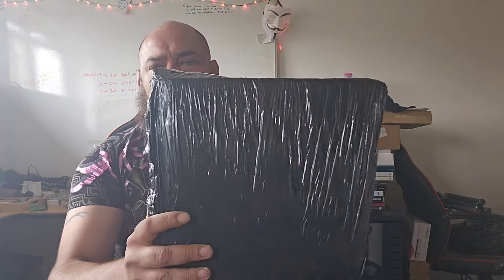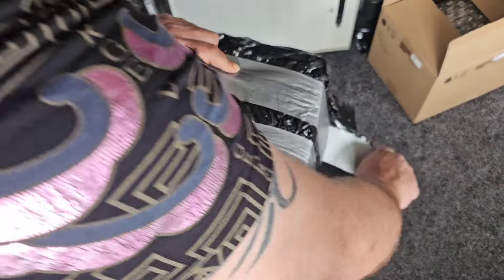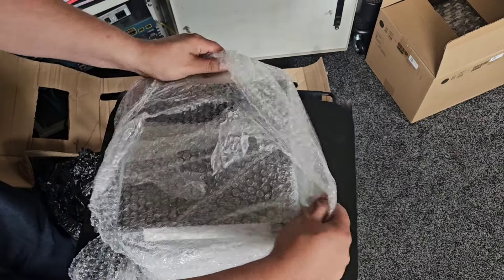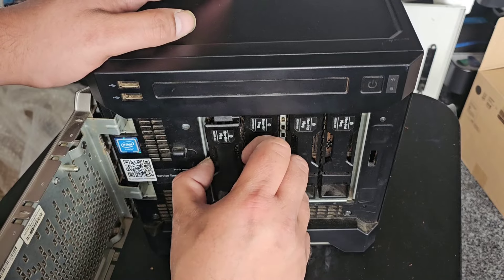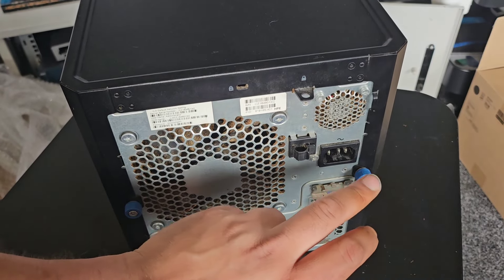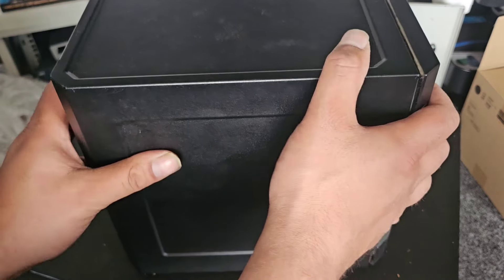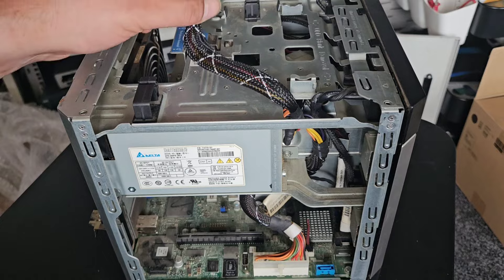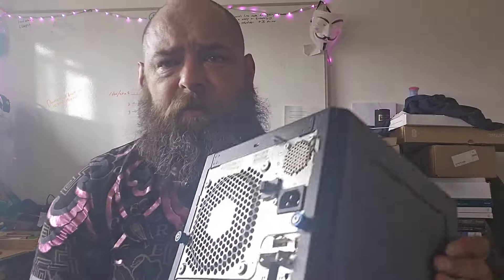HP Proliant Micro Server GEN8 unboxing and quick overview